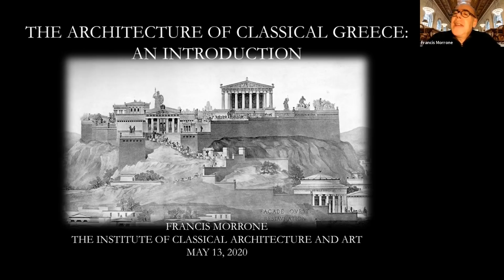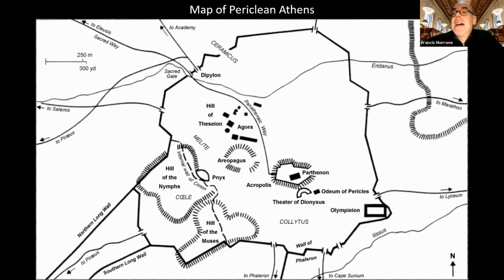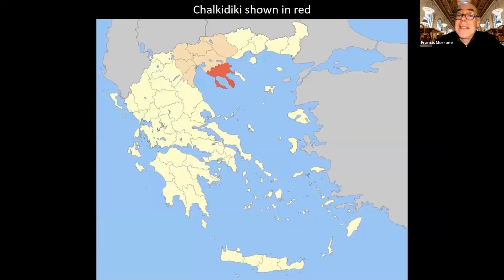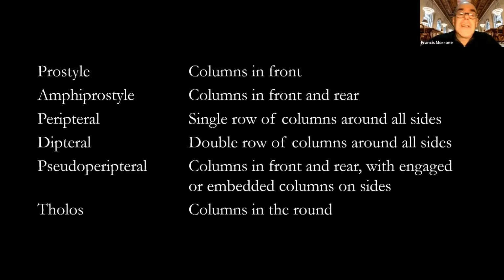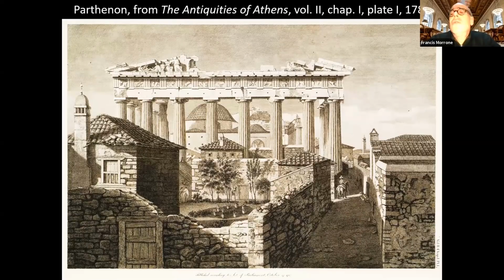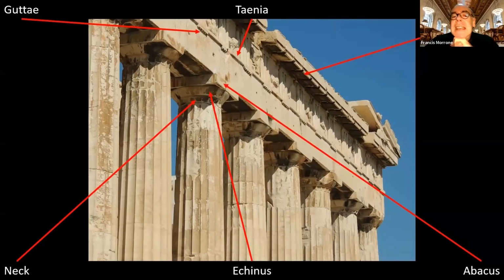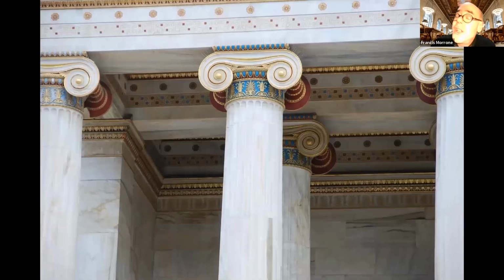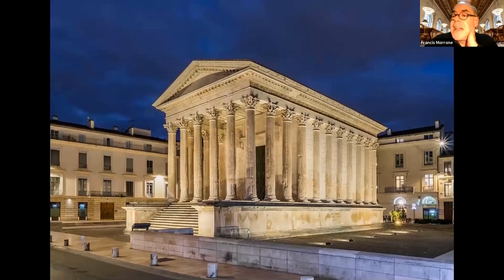A History of Western Architecture: Greece & Rome, Part I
Architectural historian Francis Morrone presents a two-part primer on the architecture of ancient Greece and Rome, which inspired the design movement we now recognize as “classical architecture.”

This course is presented by the Institute of Classical Architecture & Art, a national nonprofit promoting the practice, understanding, and appreciation of classical design.

About the Course:
On May 13, 2020, the ICAA hosted the first in a series of two livestream courses with architectural historian Francis Morrone, with the goal to explore the basic history of Greek and Roman architecture, the development of the classical language of architecture, how the Romans transformed the Greek orders, and what it all meant for Western civilization going forward. Mr. Morrone discussed the development of the orders, temple architecture, the role of sculpture, the development of arch and vault construction, the triumphal arch, and more, with emphasis upon great monuments such as the Parthenon. In this video, Mr. Morrone focuses on the architecture of ancient Greece. Part II, focusing on the architecture of ancient Rome, is available

What You Will Learn:
 • The roots of Western architecture in ancient Greece and Rome
 • The major monuments and significant lesser works of ancient Greek and Roman architecture
 • An understanding of the orders of classical architecture and the ways in which they have been creatively adapted
 • The terminology of classical architecture, through examples drawn from ancient Greek and Roman architecture
 • The legacy of ancient Greek and Roman architecture throughout the course of Western architecture--and not least in New York City

About the Instructor:
Francis Morrone is an architectural historian and a writer and the author of twelve books, including “Guide to New York City Urban Landscapes,” published by W.W. Norton in 2013) and, with Henry Hope Reed, “The New York Public Library: The Architecture and Decoration of the Stephen A. Schwarzman Building,” from W.W. Norton, 2011, as well as architectural guidebooks to Philadelphia and to Brooklyn. His “History of the East Village and Its Architecture” was published by the Greenwich Village Society for Historic Preservation, through a grant from the Preservation League of New York State, in 2018. He is the recipient of the Arthur Ross Award of the Institute of Classical Architecture and Art, the Landmarks Lion Award of the Historic Districts Council, and New York University’s Excellence in Teaching Award. He was named by Travel and Leisure magazine as one of the thirteen best tour guides in the world. He was for six and a half years an art and architecture critic for the New York Sun, and his writings appear in such publications as the New Criterion, City Journal, the Wall Street Journal, Humanities, and the Hopkins Review. His research interests include nineteenth-century architecture, the history and theory of classical architecture, public sculpture, and Edith Wharton, and he was scheduled to deliver the keynote lecture at the Edith Wharton Society Conference in June 2020.

The ICAA would like to thank our Lead Sponsor for Continuing Education courses, Uberto Construction.